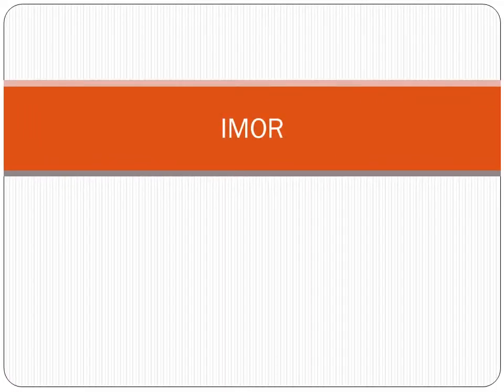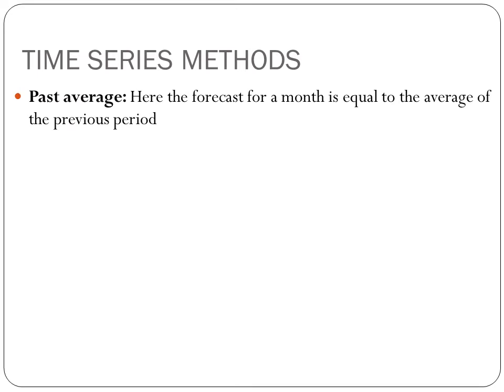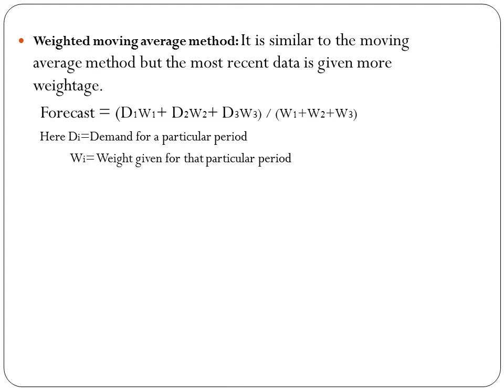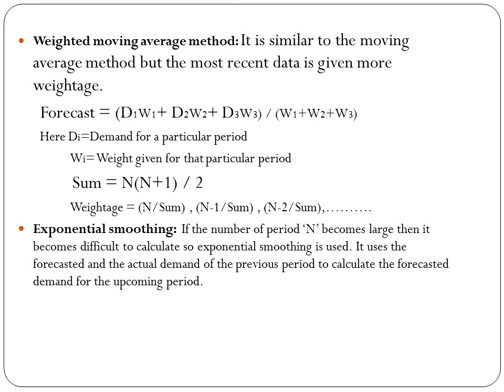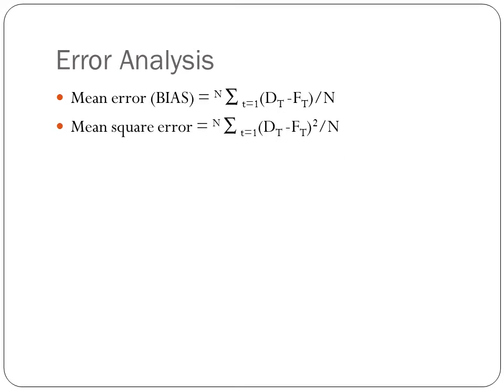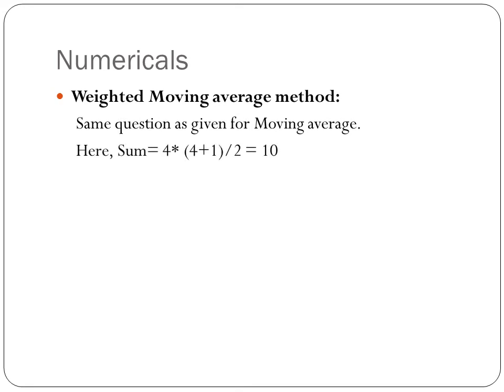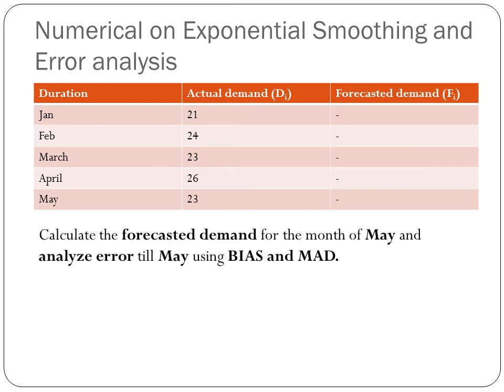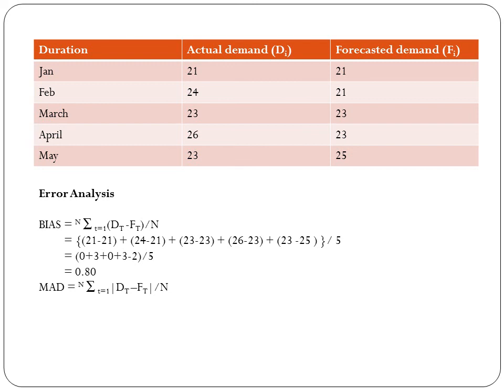FORECASTING Methods , INDUSTRIAL ENGINEERING , DAY 2 - GATE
GATE Mechanical course is covered only with the required topics